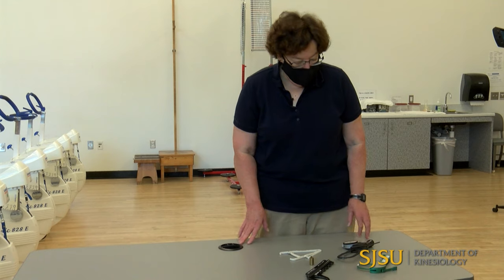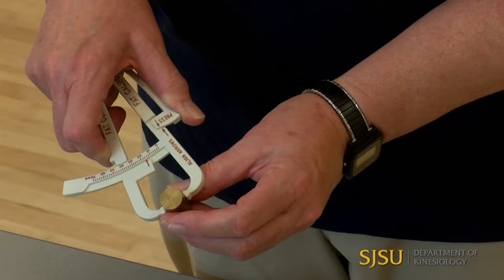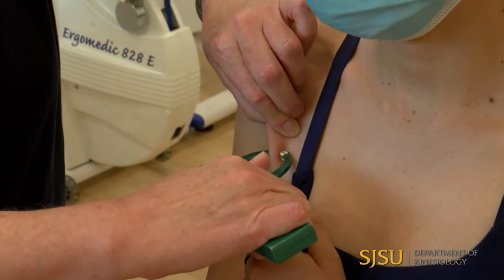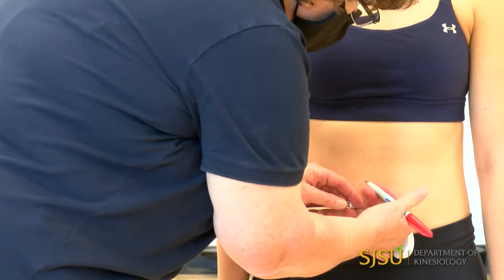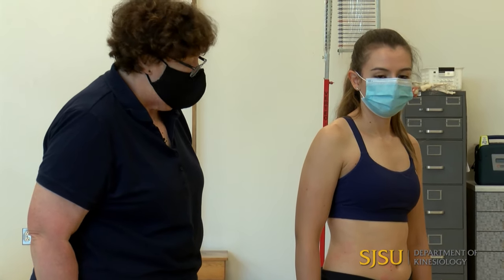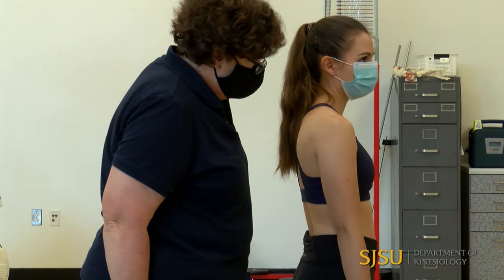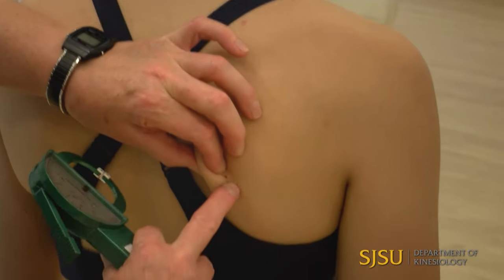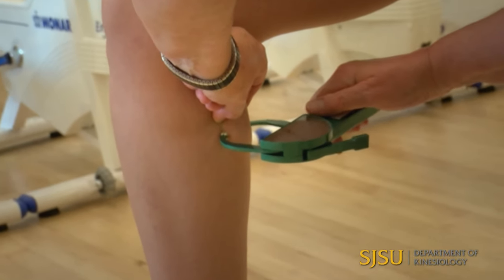KIN157 Skinfold Measurements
Recorded in the Kinesiology Department, SJSU in Fall 2020 by Dr. Peggy Plato and Cristina Carrillo